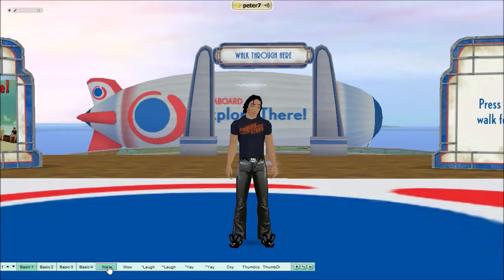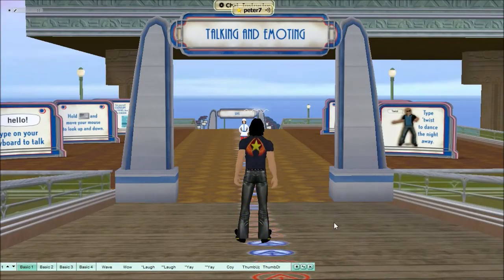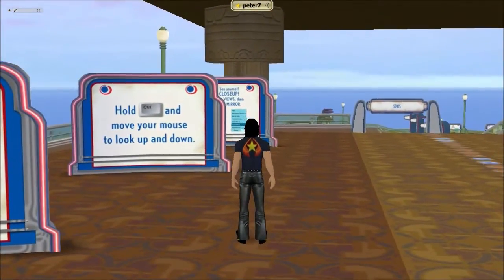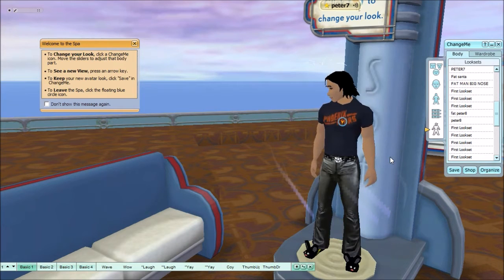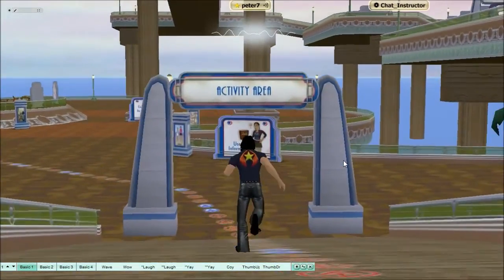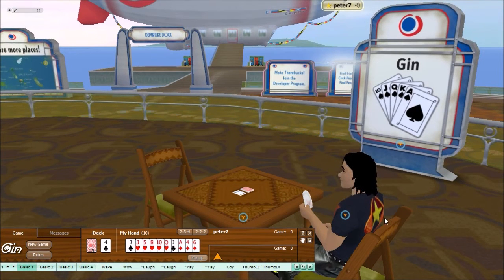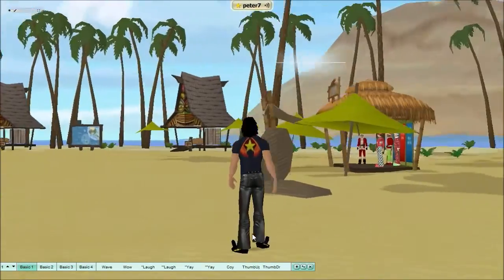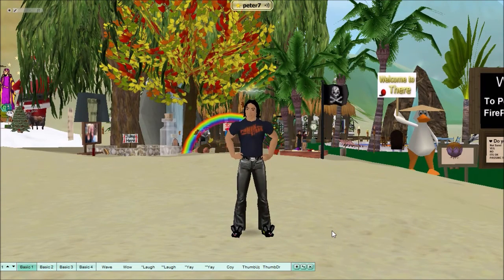Checking out the Welcome Center on there.com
Just a lot of fun, on a cool game. All Welcome!
Come on for free for life or pay a one time fee of 50cents so you can type chat to all other people in world.
Or pay $10:00 a month so you can voice chat and build in game.